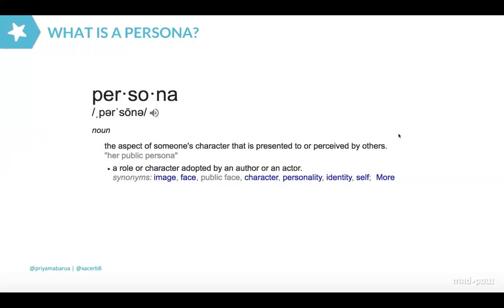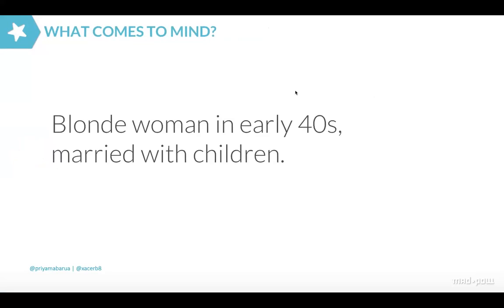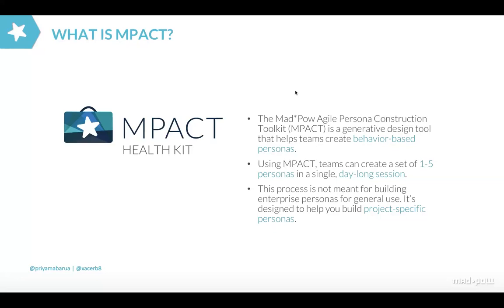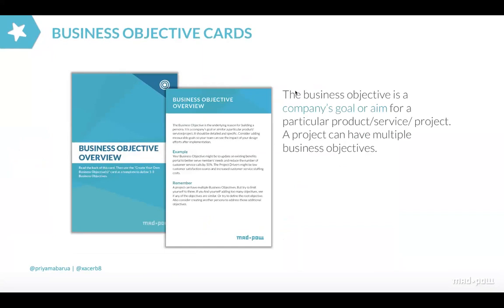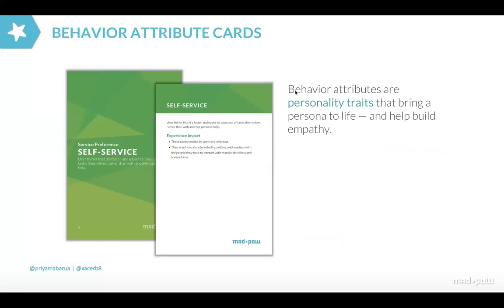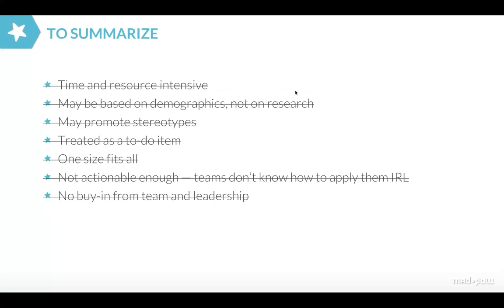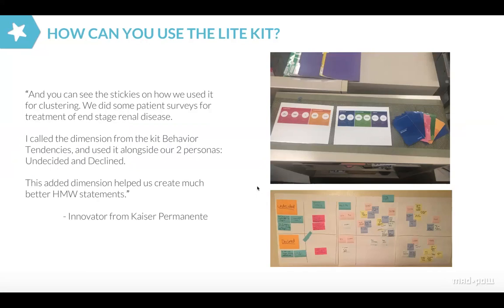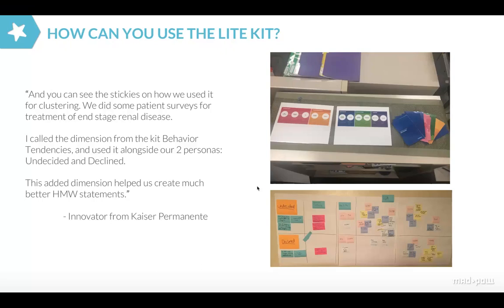Mad*Pow Webinar: Agile Behavior Based Personas for Better Designs